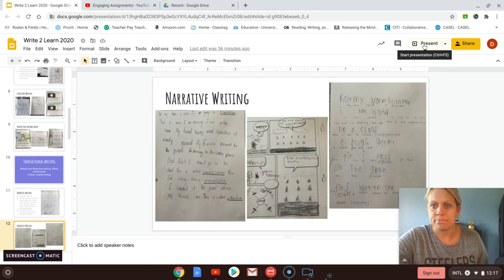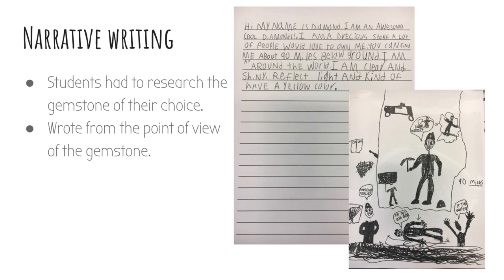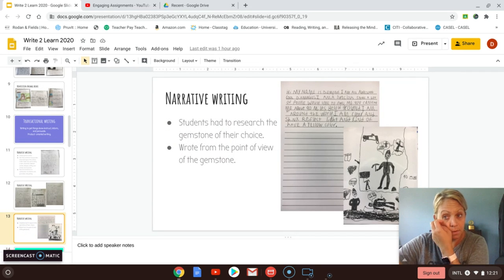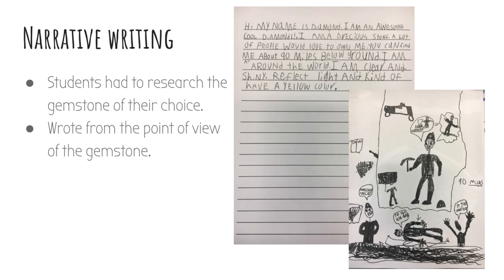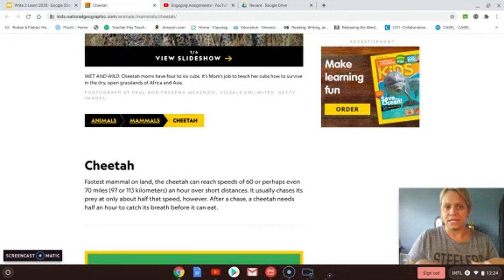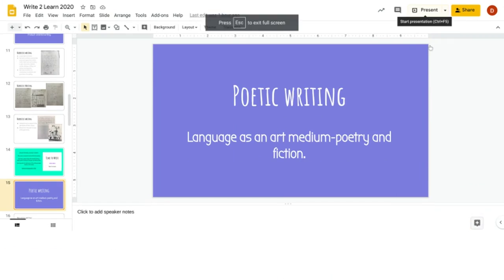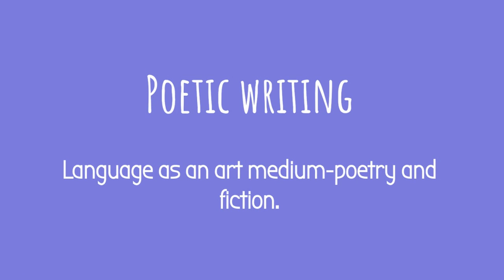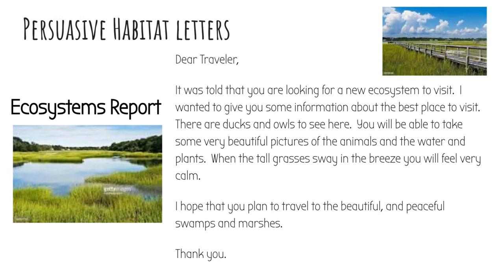Part 2: Writing to Learn Science